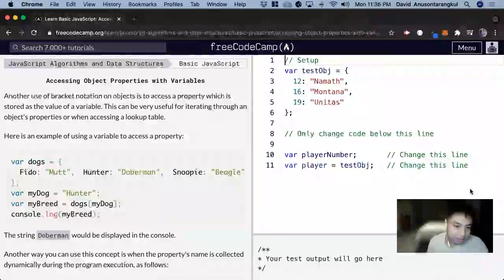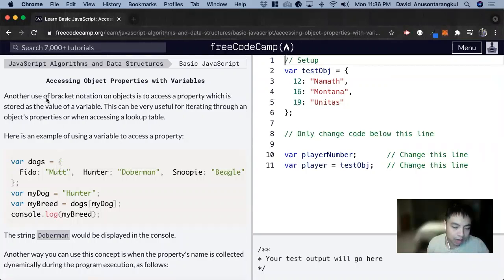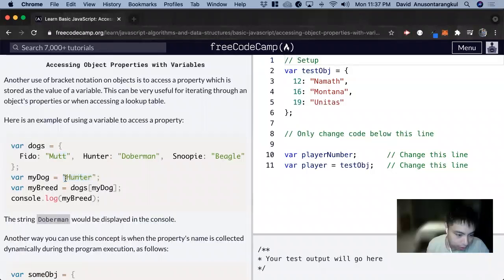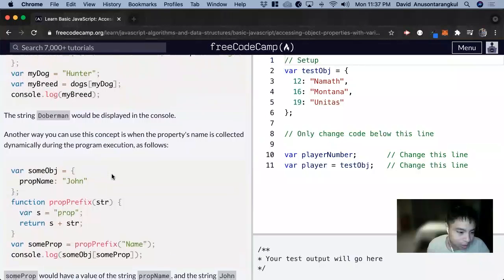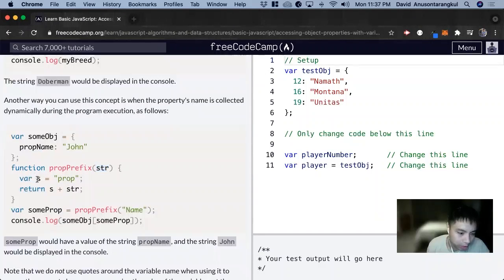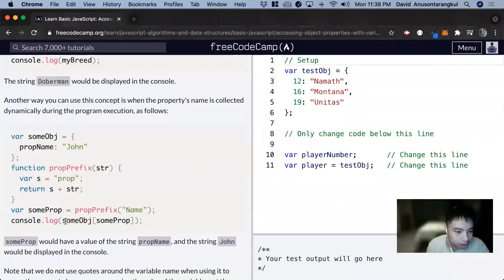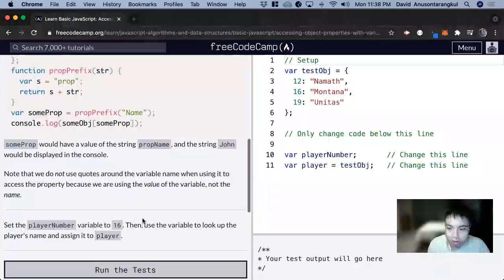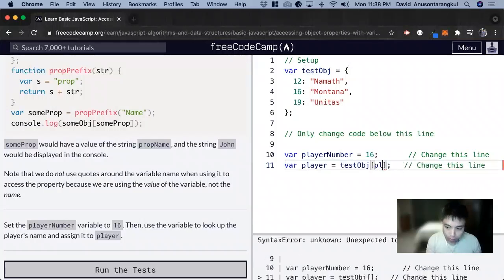Accessing Object Properties with Variables (Basic JavaScript) freeCodeCamp tutorial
Certification: JavaScript Algorithms and Data Structures
Course: Basic JavaScript
Lesson: Accessing Object Properties with Variables
freeCodeCamp tutorial

In this lesson, we learn how to access object properties with variables.